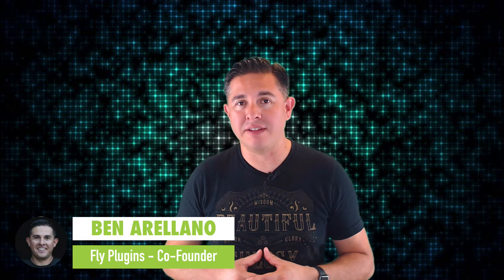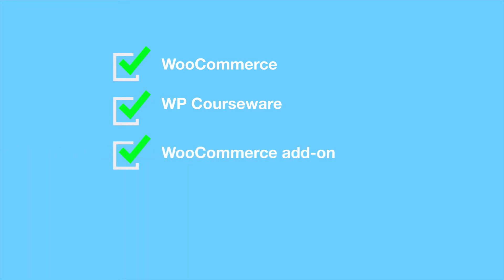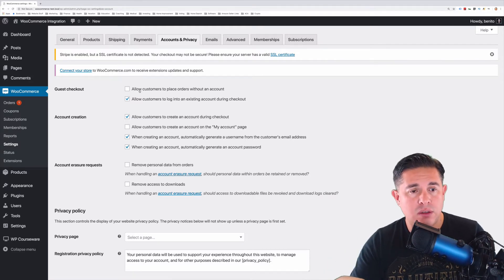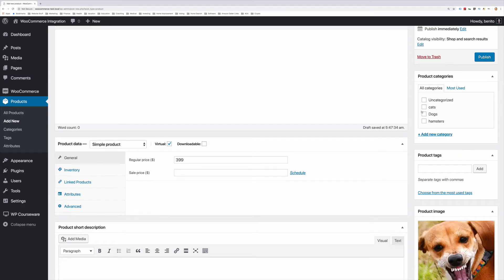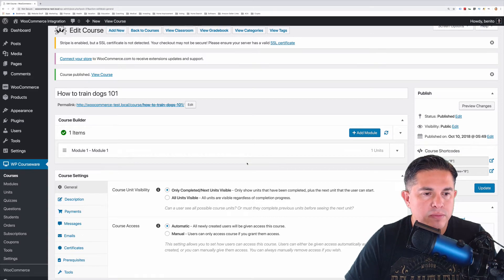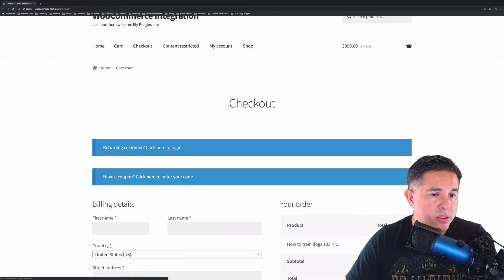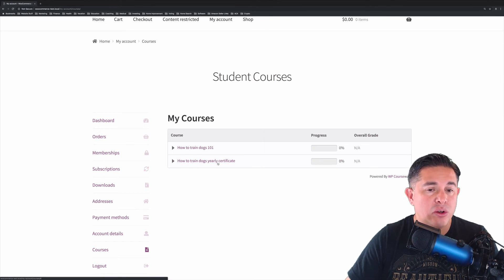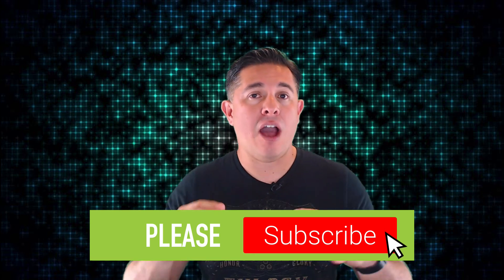Selling online courses with WooCommerce - WP Courseware Tutorial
Selling online courses with WooCommerce is a breeze. There are 3 basic steps to setting up the WooCommerce addon for WP Courseware.

You don't miss out on the bonus info at the end of the video, so be sure to watch all the way through.

==Credits==
Video created and produced by Ben Arellano @benarellano